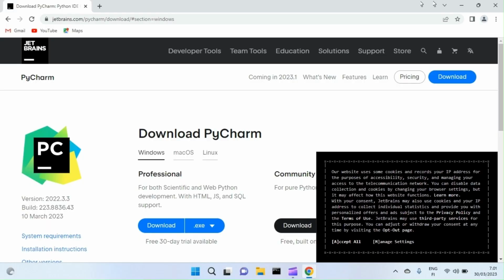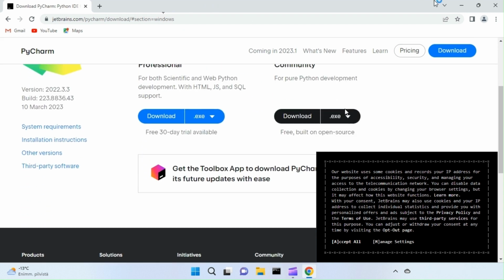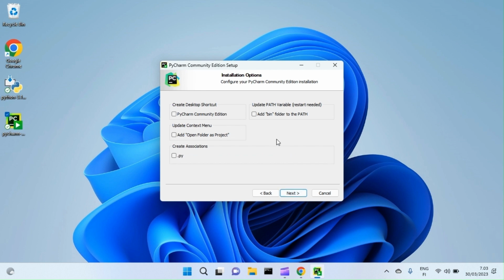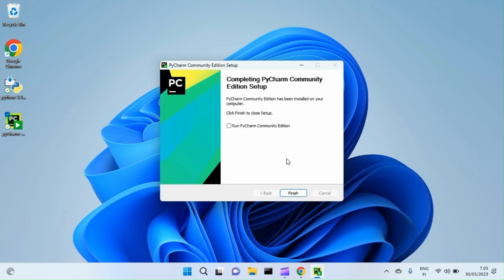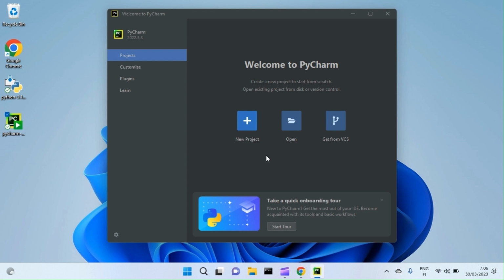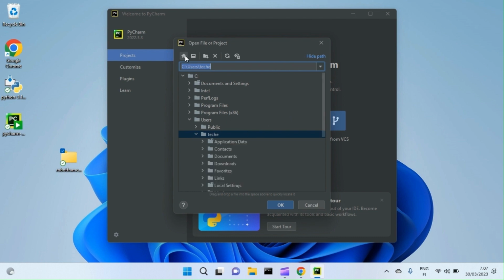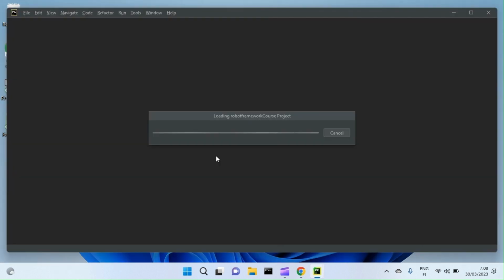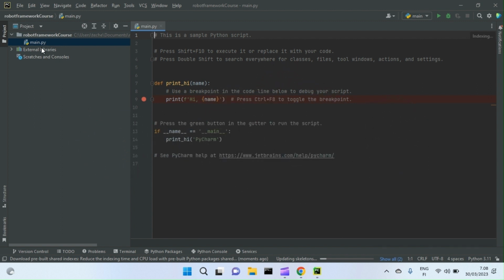4. Installing Pycharm || How to install pycharm IDE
NOTE

We will be installing Pycharm, the IDE we would be using in this tutorial. Even though it is on windows, it should basically be straightforward on Mac as well.